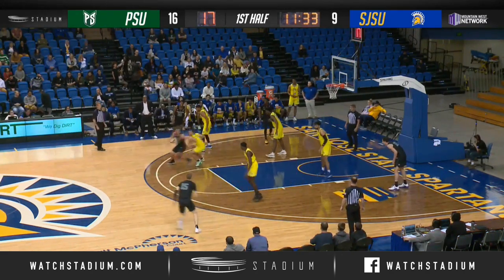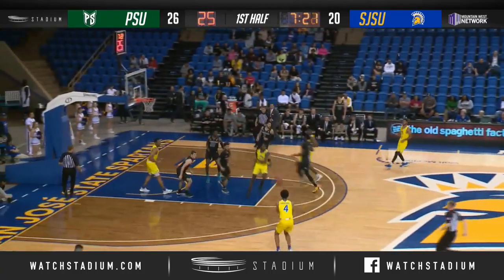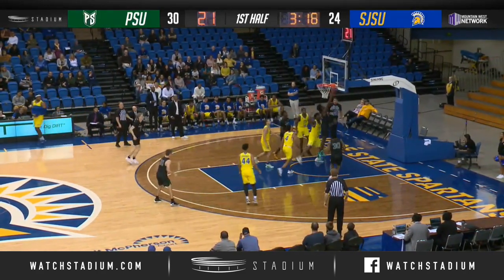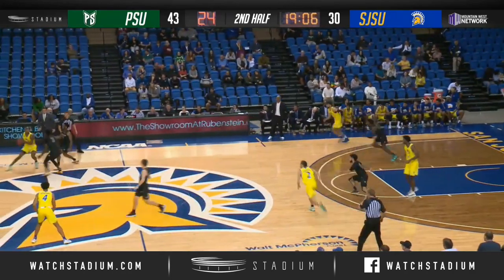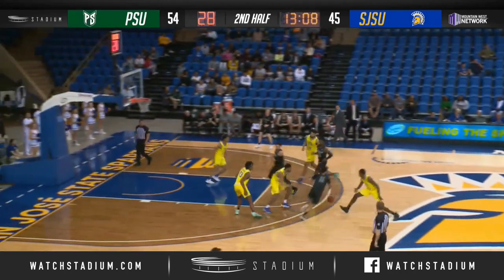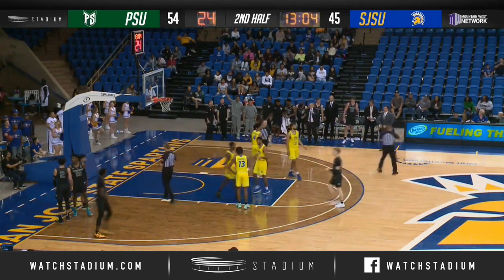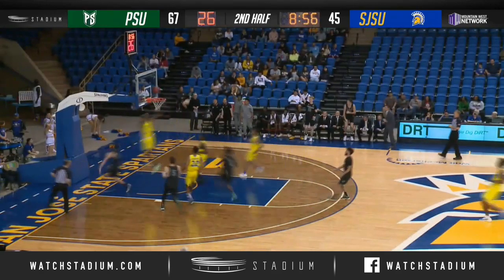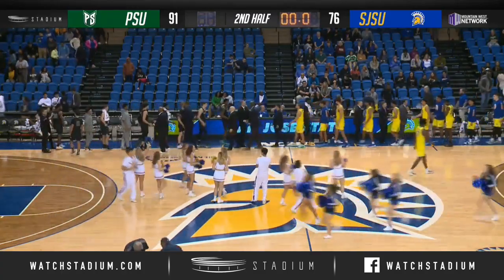Portland State vs. San Jose State Basketball Highlights (2019-20) | Stadium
San Jose State G Seneca Knight dropped in 17 points, and G Richard Washington added 18 off the bench but the Spartans fell to Portland State 91-76. Check out the highlights of SJSU Hoops' matchup on Saturday night.